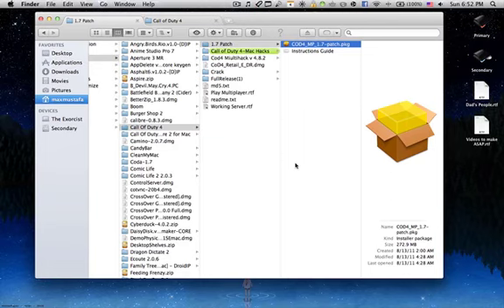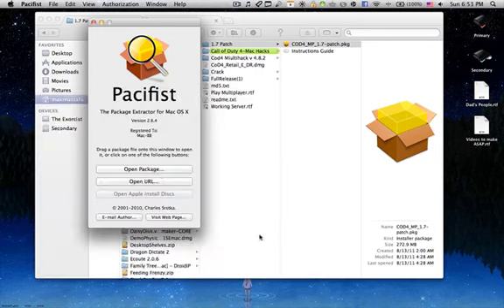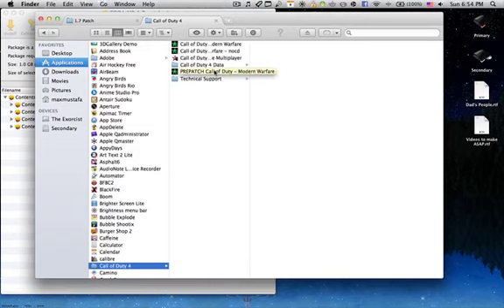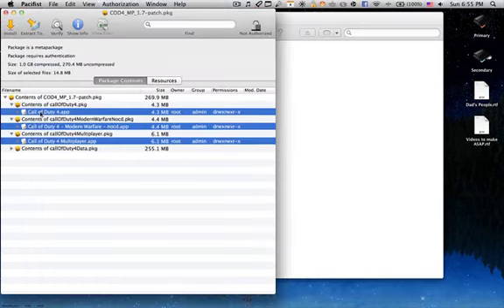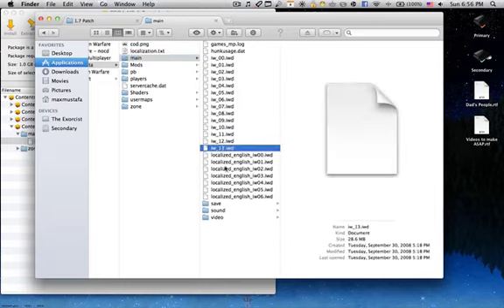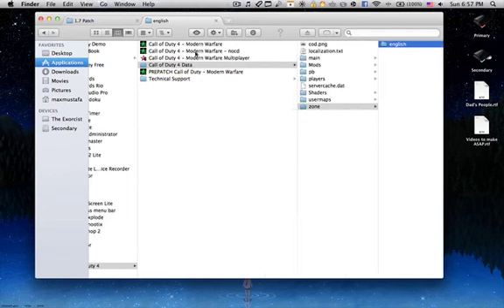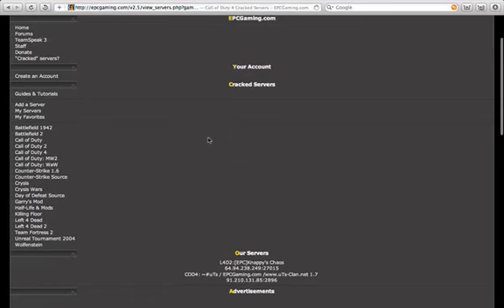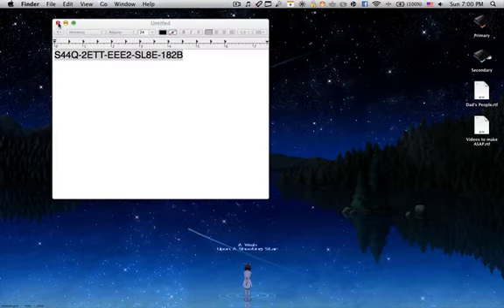Enable Multiplayer Call of Duty 4 Modern Warfare (( Mac ))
Sry 4 the inconvenience but the pkg file is not pkg. Those 4 folders inside the pkg file have been extracted already and compressed by me (( They are 5 here coz the last one got 2 inside it ))

(( btw below is a link to something that was originally inside Zone / English /)) u should copy this in the same way like the rest of Zone / English /    files as in the video. I removed it from the Zone file to be able to upload !!!